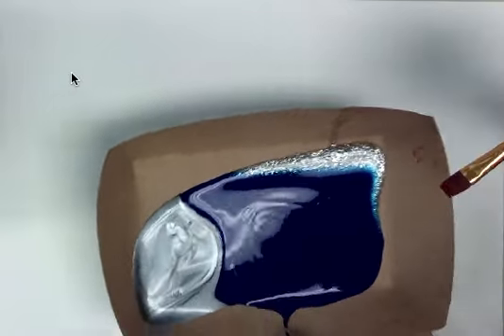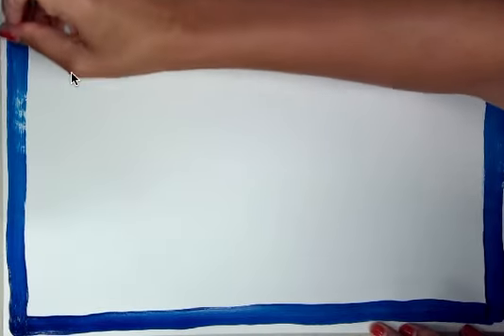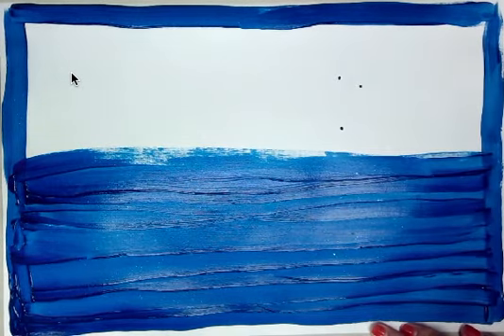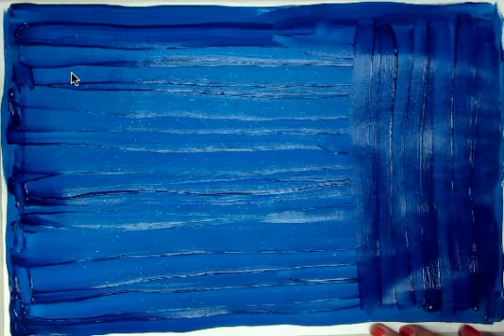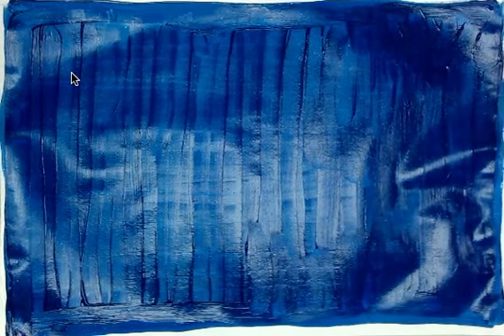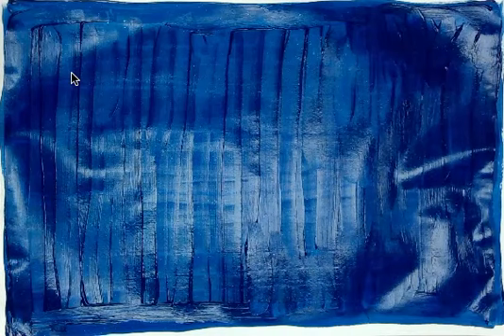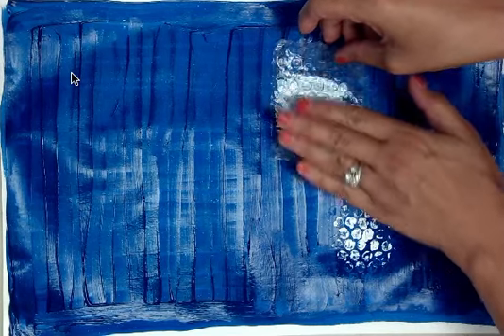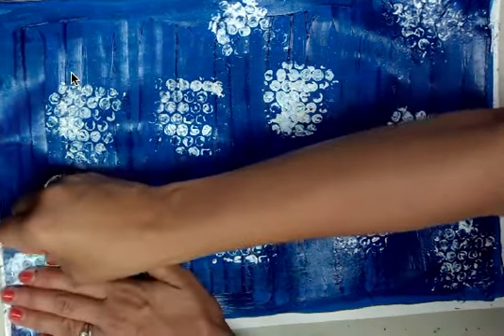Under the Sea Background Using Painting and Printing Techniques! 1st-4th grade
This background will be used for several different mixed media projects for my 1st-4th graders. You'll need some blue and glitter paint and metallic paint if you have it on hand. I used 11x17 watercolor paper, toilet paper tubes and bubble wrap for then printing process.